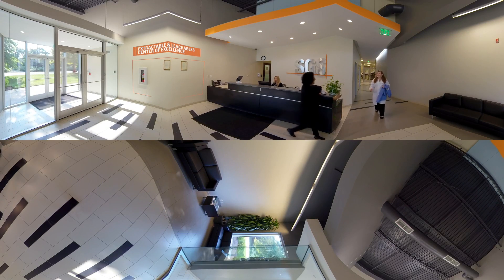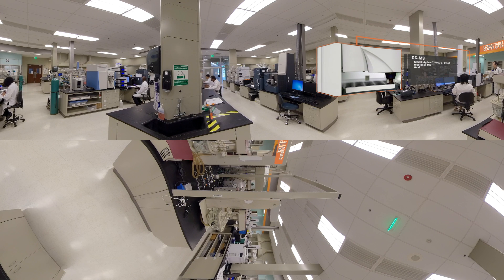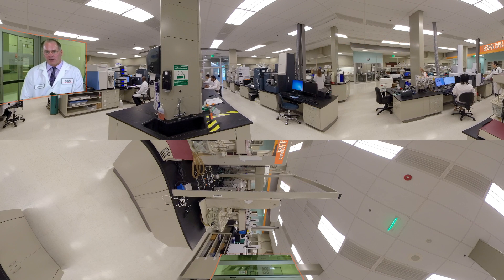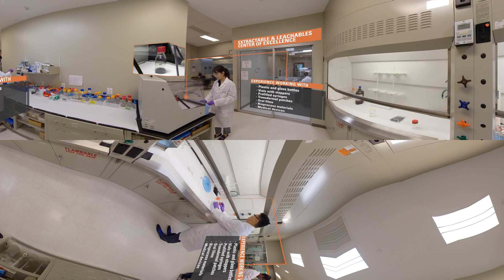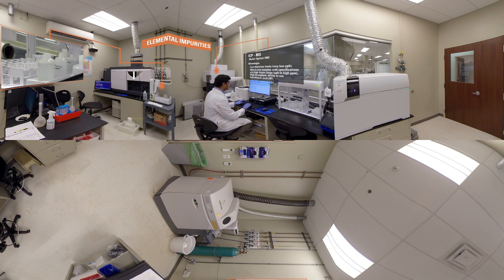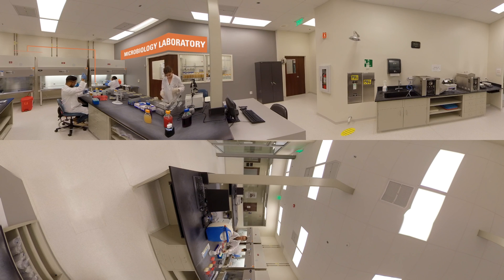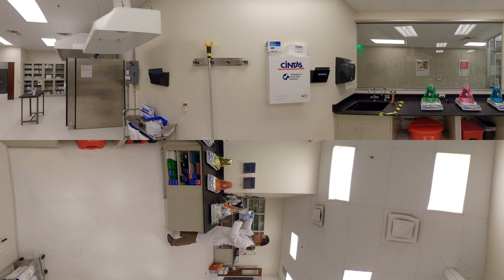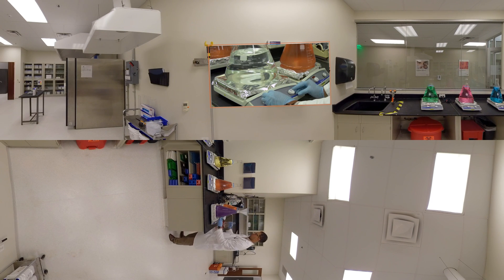SGS Life Sciences Lab Tour in New Jersey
At SGS, we provide biologics characterization, biosafety and quality control testing to large pharmaceutical and biotech firms. Our Life Sciences lab in Fairfield, New Jersey is GMP compliant and US-FDA inspected and registered. From this facility, we provide various testing solutions including analytical chemistry, microbiology and stability studies, as well as extractables and leachables testing.